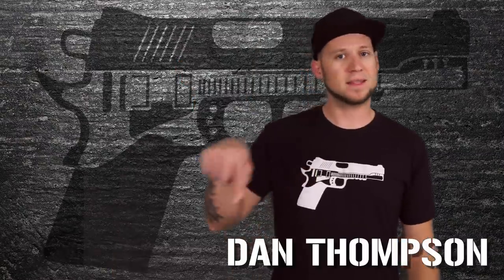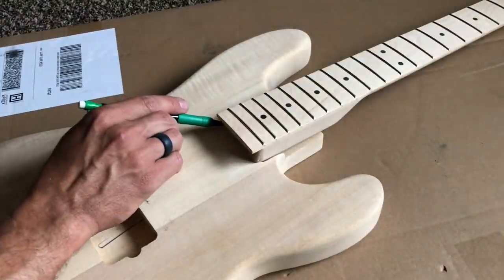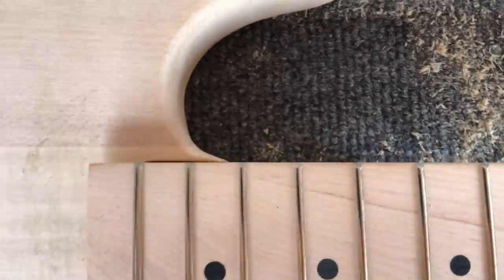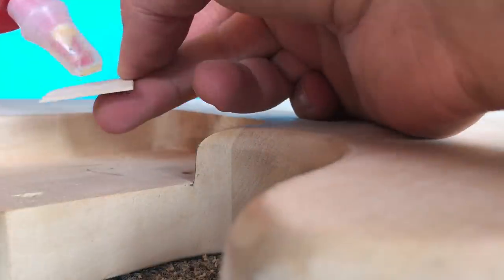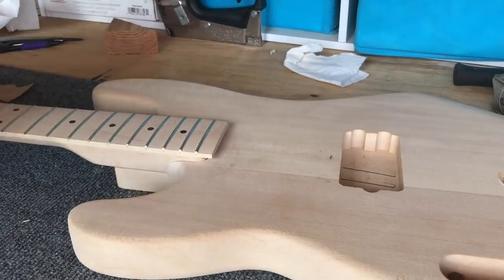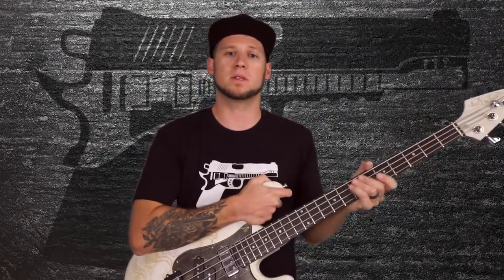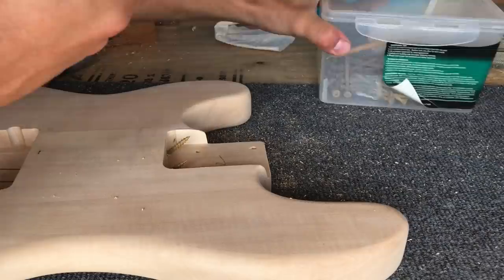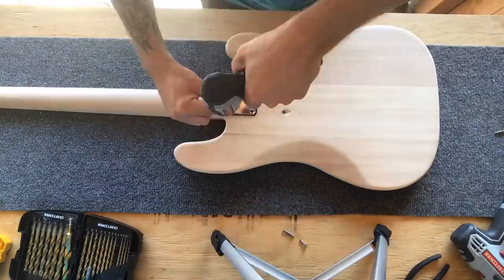How to reinforce a loose neck joint for better tone and sustain, guitar or bass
This diy hack applies to any bolt on guitar or bass neck and body, whether factory built, or a custom build you're doing from parts or a kit.

If you've noticed that you have some small gaps in your neck pocket, or neck to body contact area, there's a good chance you're loosing a lot of resonance and sustain due to the loss of vibration in those air pockets between the neck and body. To fix this, we need to do two things:

Remove material from the base of the neck pocket to be a perfect contour of the base of the neck
Add material to the sides of the pocket for a tighter fit.

Starting out with number one, align the neck with the longer side of the neck pocket, and trace the contour of the neck slightly overlapping the existing neck pocket. We want to take off as little material as possible here so only overlap your trace by a hair. Then carefully remove the material you traced off, just a little at a time, checking frequently to ensure a perfect fit. I use my dremel on the lowest speed setting for this, but it can be done with basic wood files or sandpaper (if you're patient enough). Once you've got your perfect fit, and assuming you traced correctly with your neck aligned with the longer side, you'll see a small gap still on the short side of the neck pocket. This is where we need to add material for a tighter fit.

So moving on to step two, you'll need to pick up some scrap wood from your local craft shop. This particular body is made of basswood, so I bought a sheet of 1/32 basswood at my local craft shop for about $2 or $3. If your body is ash, maple, or other "choice" woods, you'll need to look for a small piece of "veneer" which can be about the same thickness. As you can see 1/32 is the perfect size for my gap, but if your gap is larger, just buy a thicker size, then sand it back for a perfect fit if you need to.

Place your scrap in the spot of your pocket that you're filling, and again, trace the contour. Man it's embarrassing watching myself on camera. Seriously am I drunk or something? Okay, since our scrap or veneer is so thin, I've actually found the best way to cut out the shape is with ordinary craft scissors. Add a small dab of wood glue and stick it in place, wipe off any excess glue, and hold it in place for a minute or so while the glue drys. After the glue has set for its full cure time, sand off any excess material to perfectly match the contour of your body. Now, test fit your neck. As you can see here, mine was a perfectly tight fit first try, but if your pocket is now too tight, lightly, and I mean lightly, sand either the material you just glued in, or that particular side of your neck, again, checking frequently until you get that perfectly snug fit.

You can stop here if you want, and bolt your neck back on, but there's one more step that I like to do to ensure that the neck and body squeeze together as tight as possible. And that's adding a couple of 45 degree angle support screws. continue reading on my blog at gunsandguitars.net